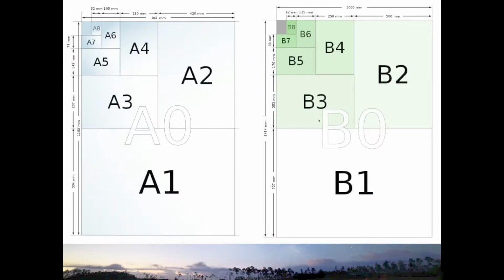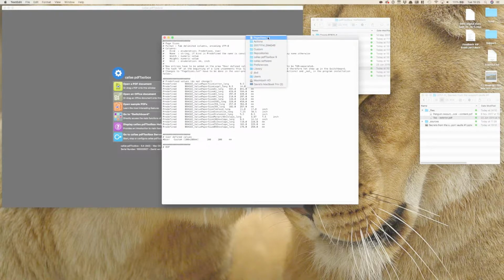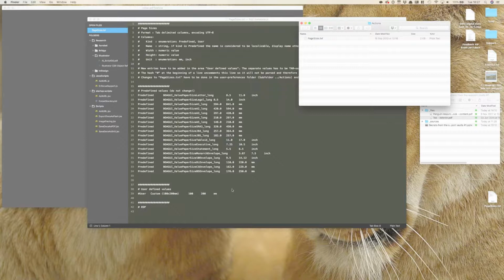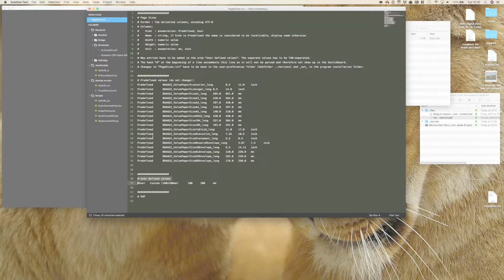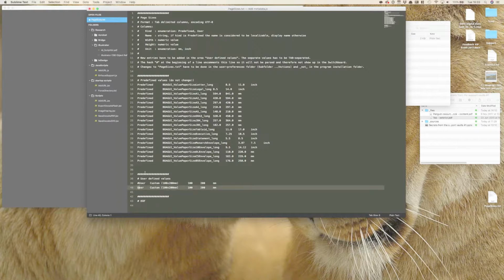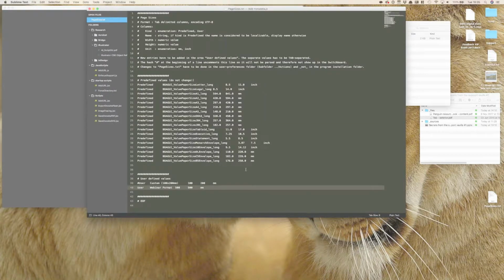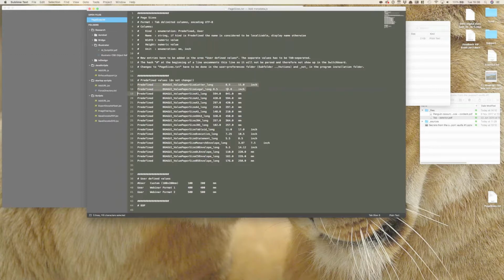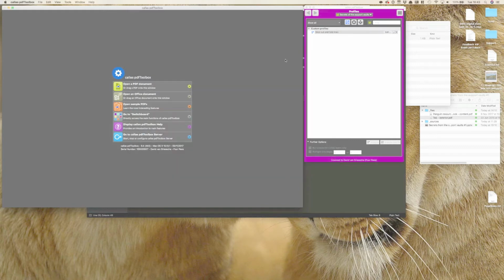Editing custom page sizes in pdfToolbox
callas pdfToolbox contains a full imposition engine that can make booklets, step & repeat business cards, fill a page by repeating a design and much more.

This imposition engine has a list of predefined page sizes you can use out of the box, but you can also define your own. This video explains everything you need to know about that, and can help you when you made a mistake while editing those custom page sizes.